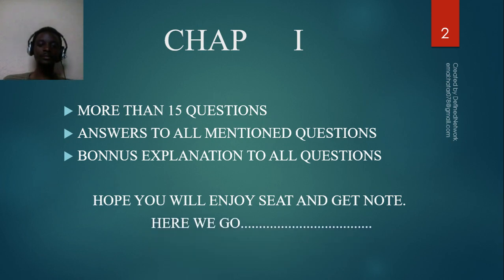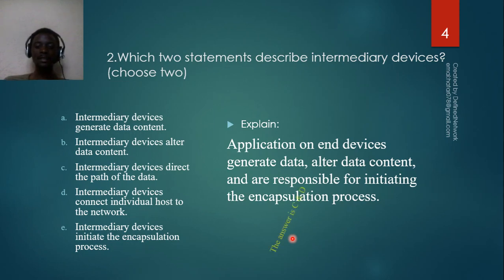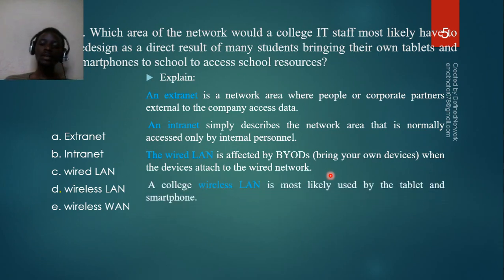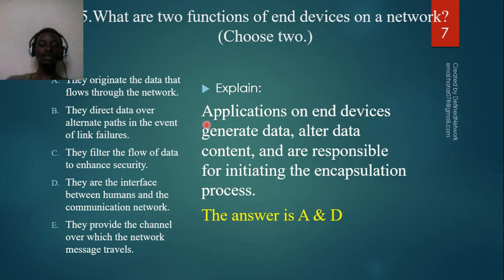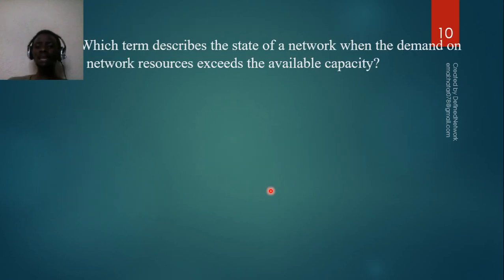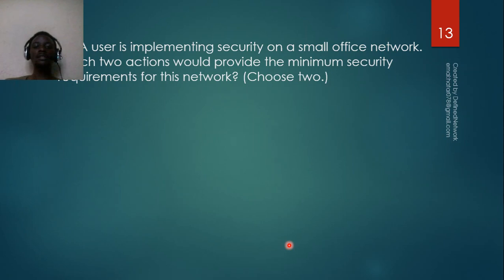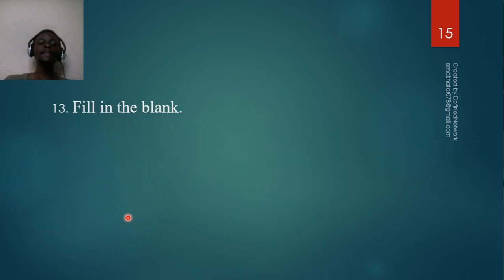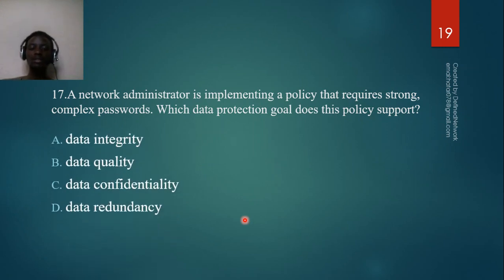CCNA (questions and answers) Chap 1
Start following my channel if you want to pass CCNA exam